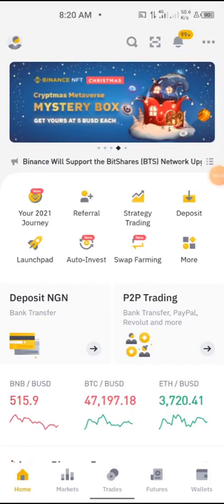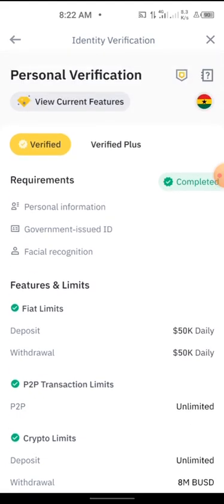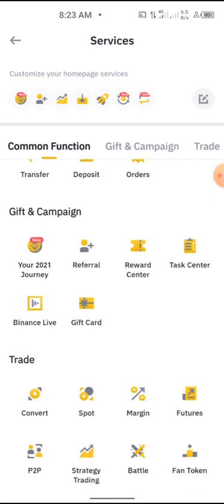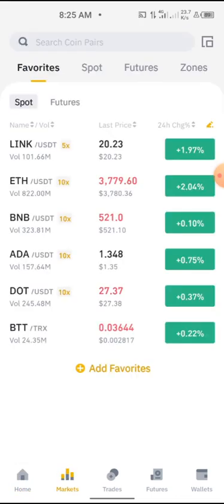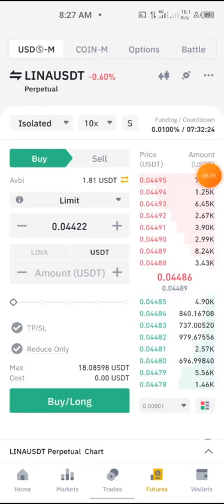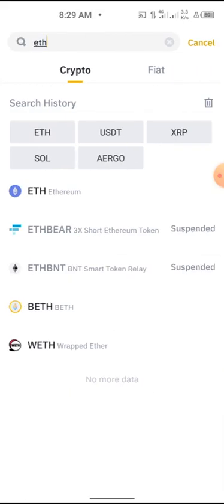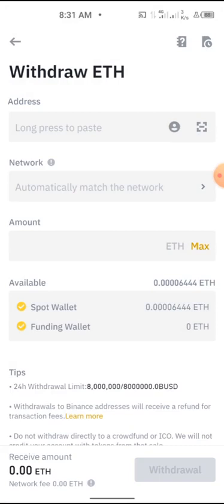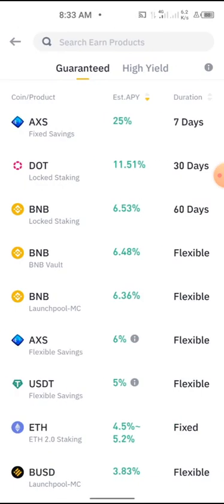Introduction to Binance Exchange - Detailed Tutorial For Beginners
Are you new to binance and finding it hard to navigate through the many but yet cool and interesting features of the binance exchange?? Then this tutorial is for you. Sit back and enjoy.